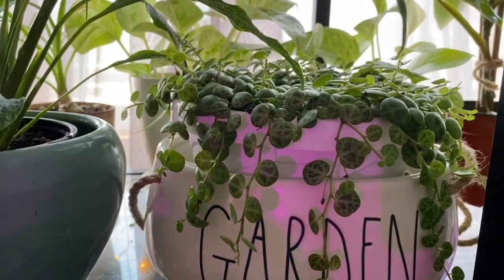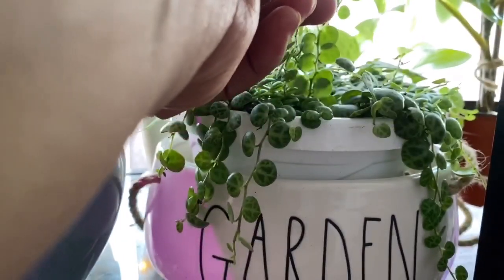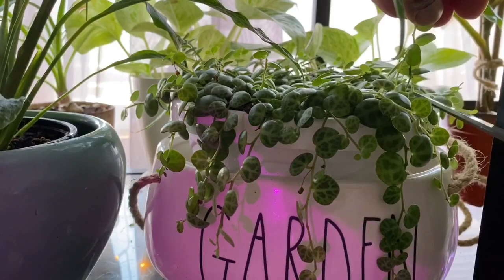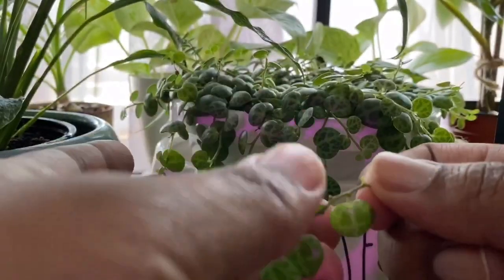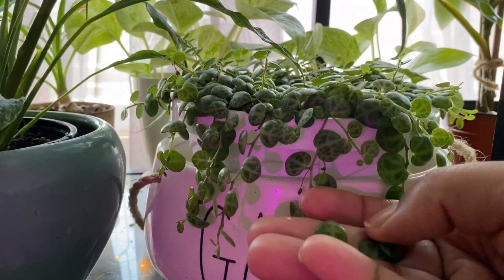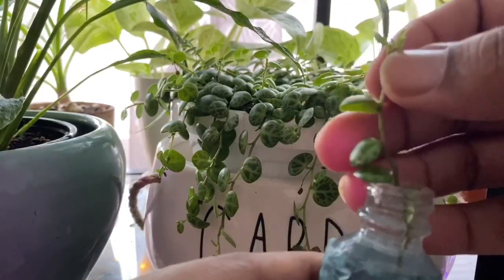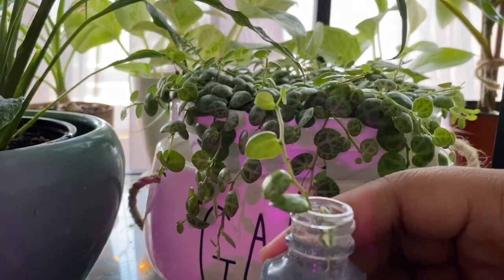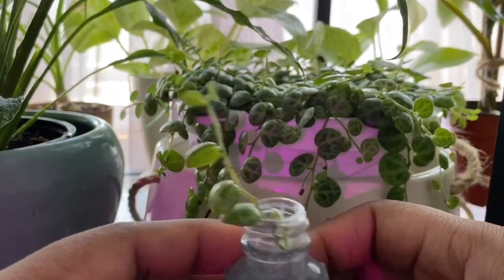How To Water Propagate String of Turtles | Peperomia Prostrata 🐢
Today’s video is a how to for water propagating your string of turtles. This was a request from one of my plant friends on Instagram. Do you have a specific request for a video?